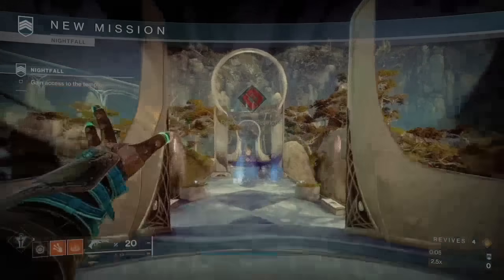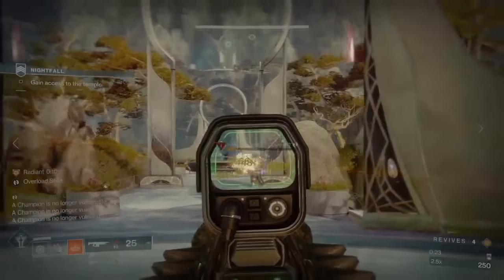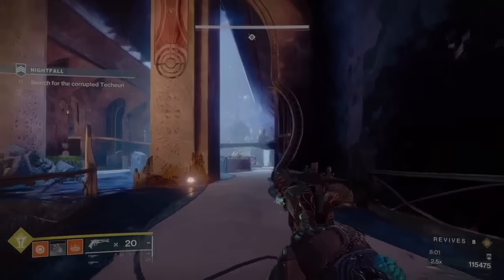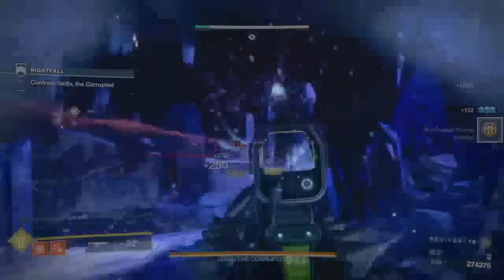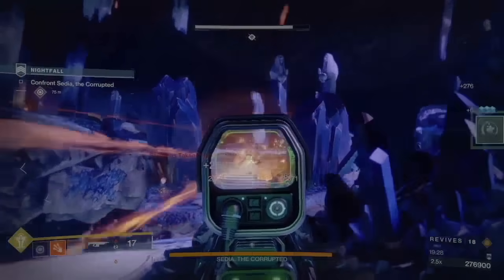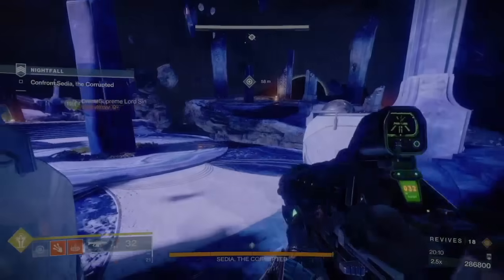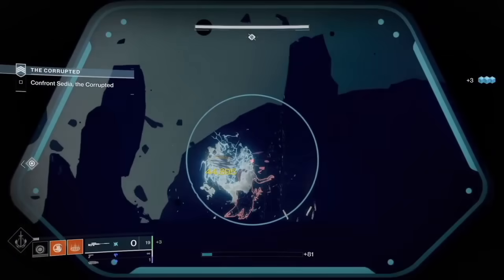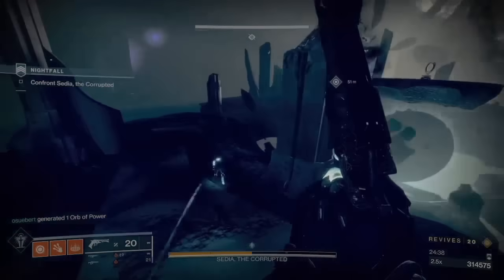New SOLO Grandmaster Farm GLITCH! The CORRUPTED Nightfall Boss CHEESE Double loot Exploit! Destiny 2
New Grandmaster Nightfall Guide For this weeks Strike The Corrupted! Get the New Uzume RR4 Adept Sniper Rifle. Best Loadouts & Exotics Farm Method and loot!